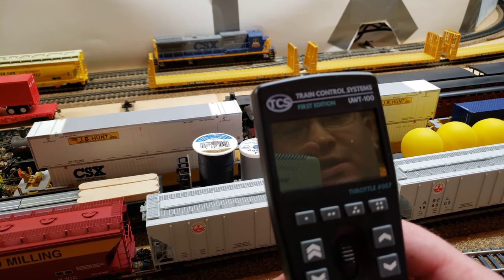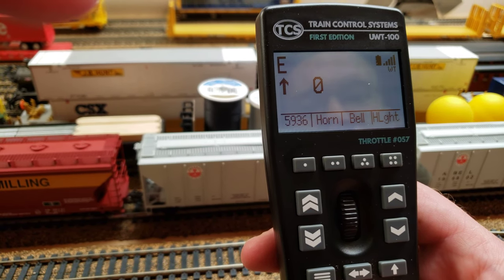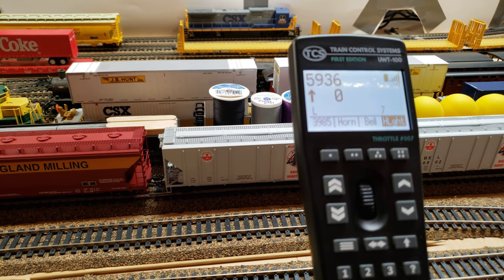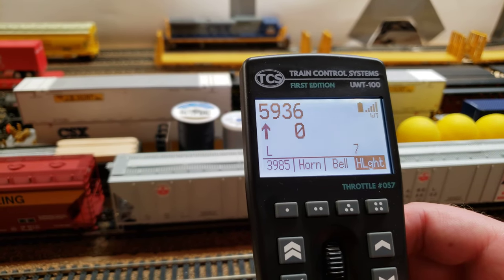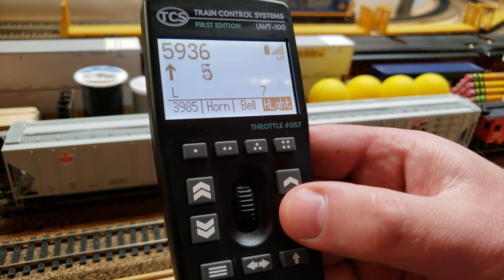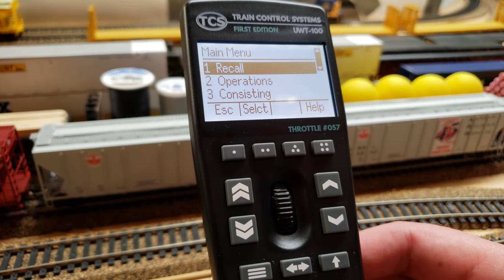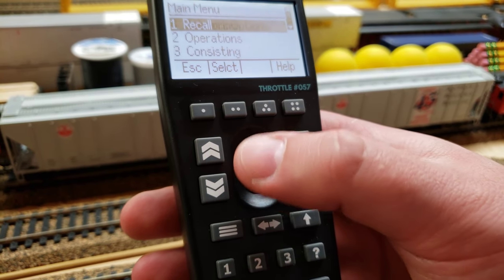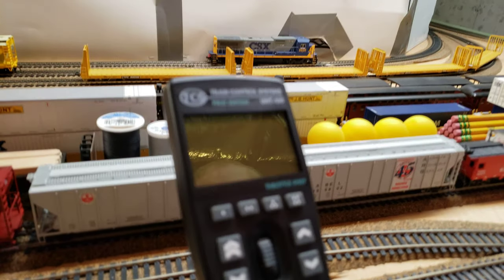TCS UWT-100 Basic Operation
Here I show the basic operation of the TCS UWT-100 Wi-Fi throttle. The TCS UWT-100 is an easy to use throttle that feels like a 20 year jump forward in technology over more traditional NCE or Digitrax throttles.